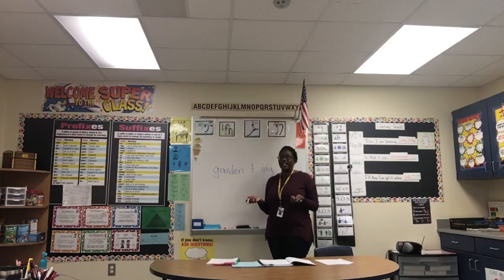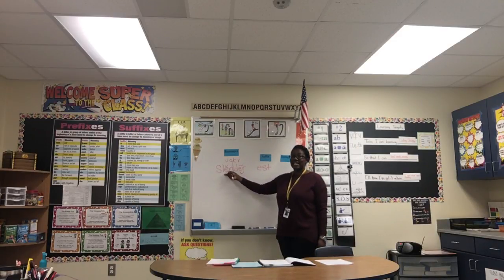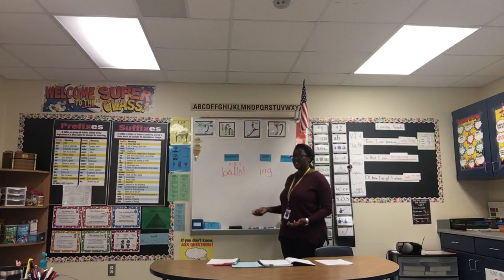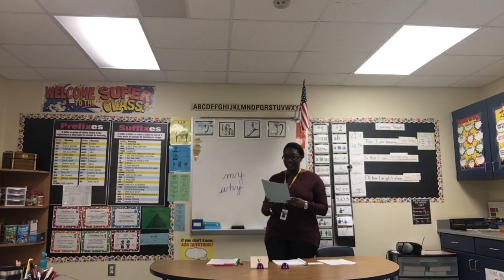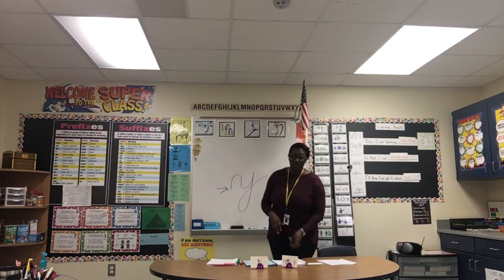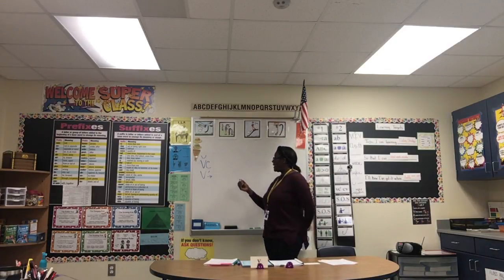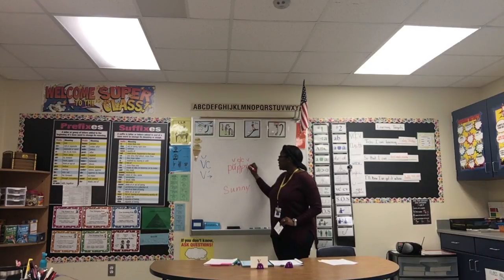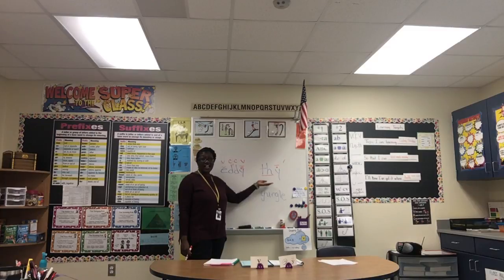Kit 4 Video # 1- Kit 4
Kit 4 Vowel y (fly and penny)